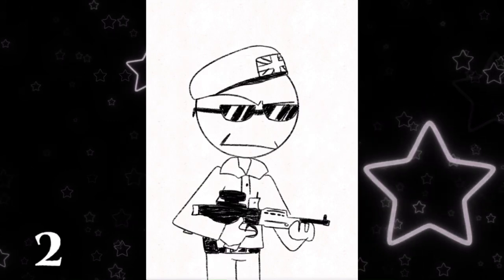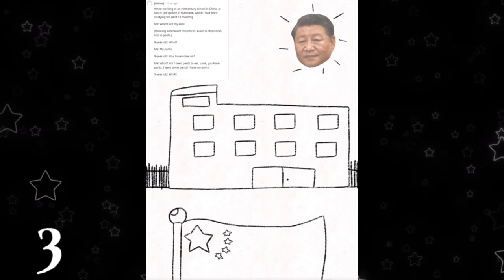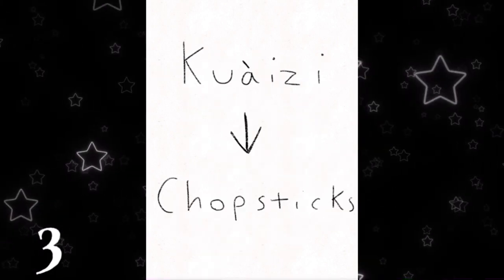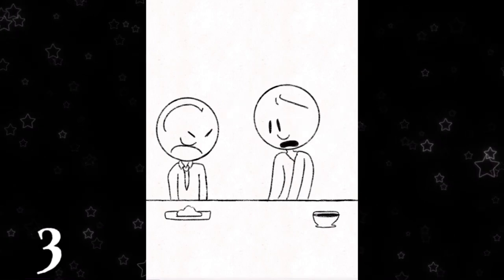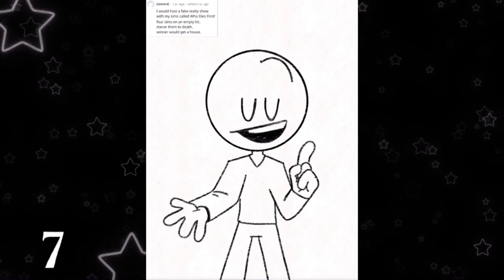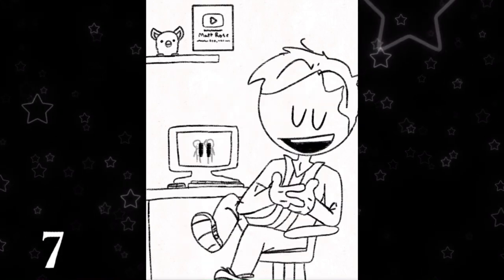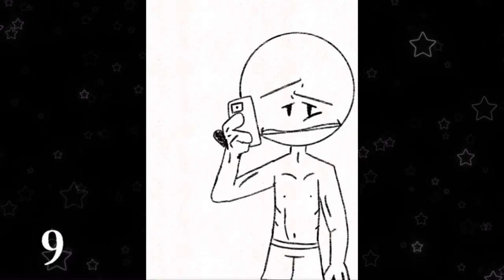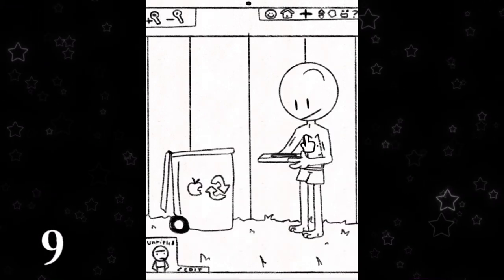Every Matt Rose Animatic I’ve made so far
This is all of the animatics I’ve made compiled down into a compilation

Also, check out Matt Rose, he’s a great YouTuber